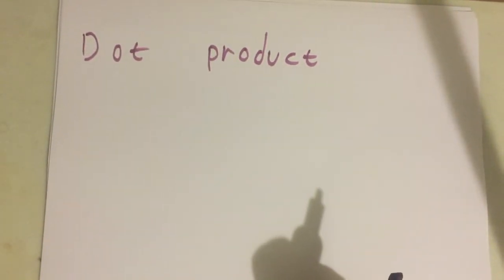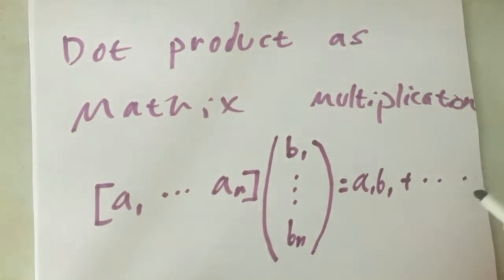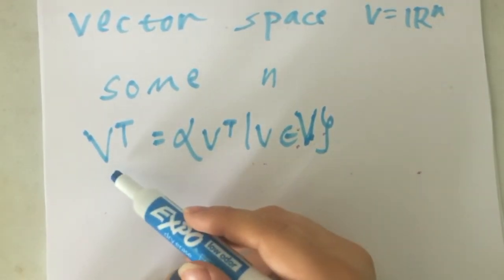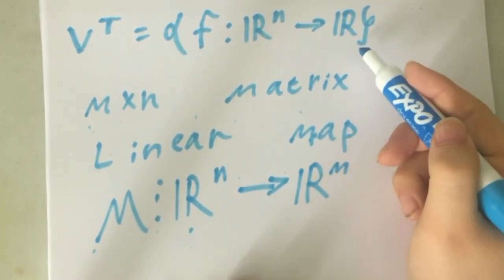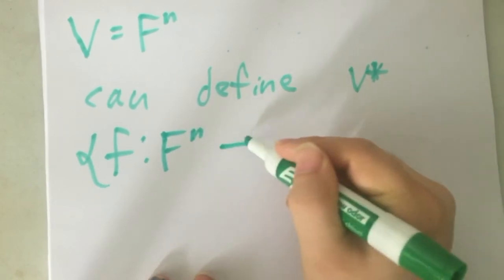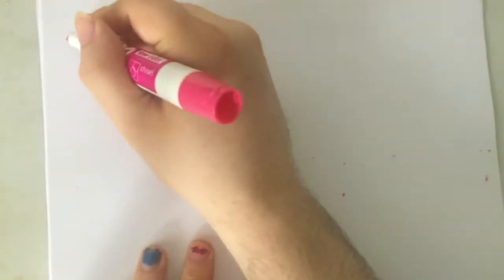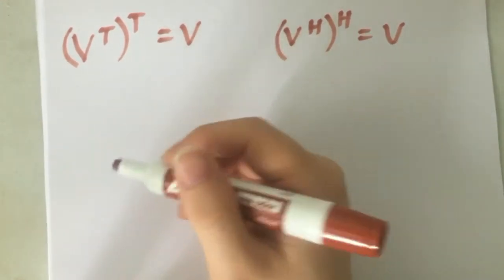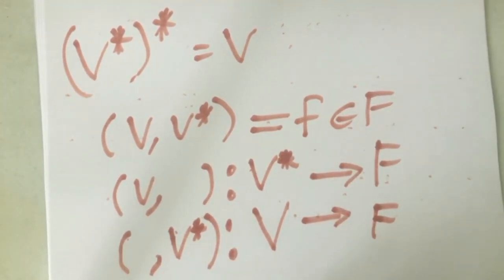Generalizing the dot product.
I review the dot product, and present it as matrix multiplication.

I use the dot product to introduce the dual space of a vector space, which is the set of linear functions from the vector space to its scalar field.